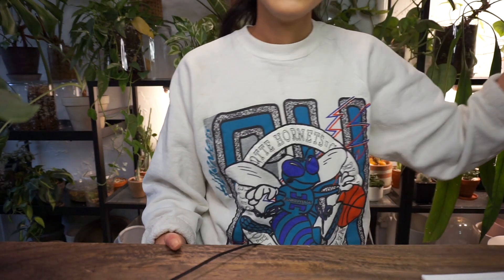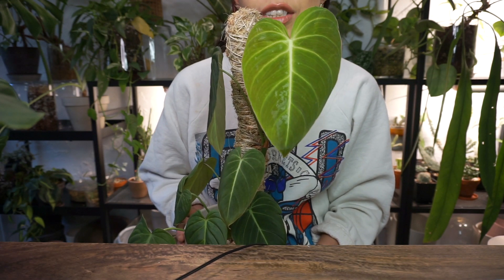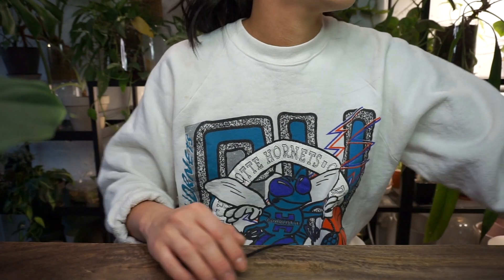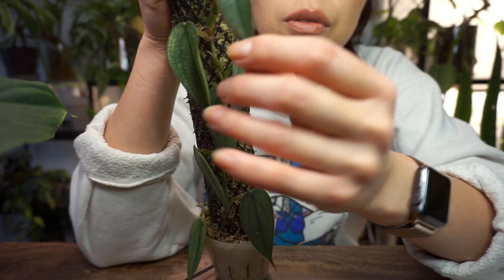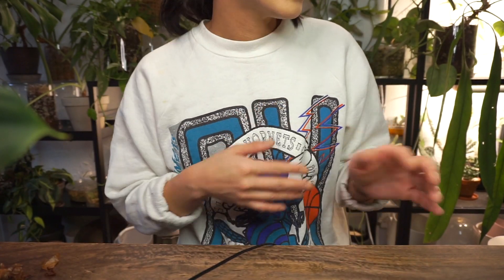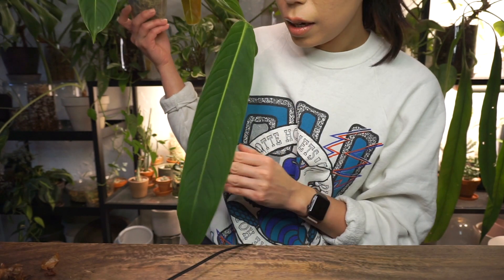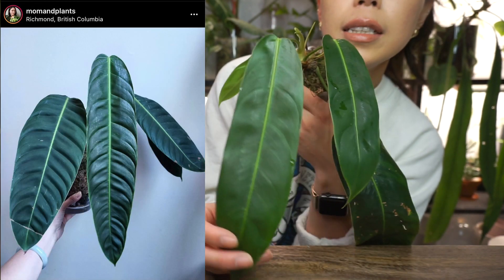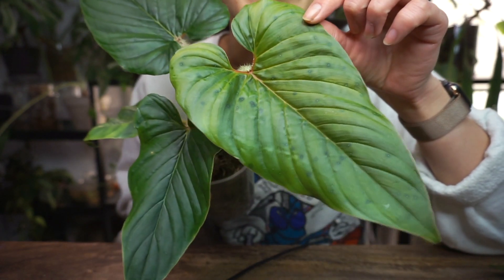✨ 10 philodendrons I'm excited about at the moment! 😍 ✨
This is not a favourites video
📢 I repeat 📢

*does everything one would do in a favourites video*